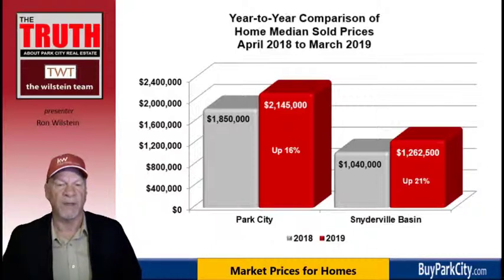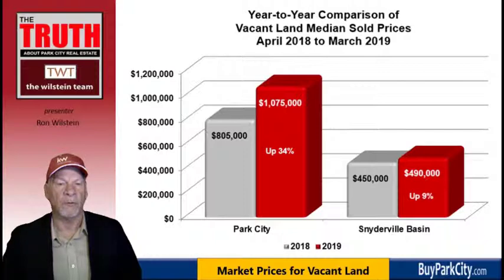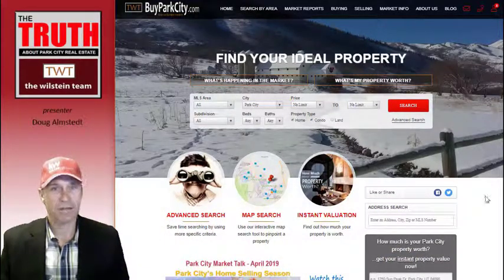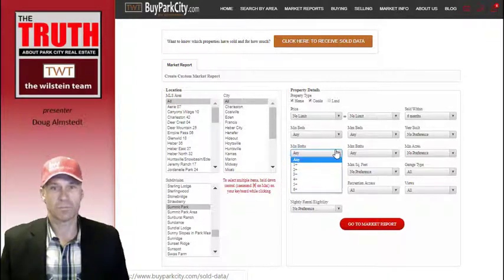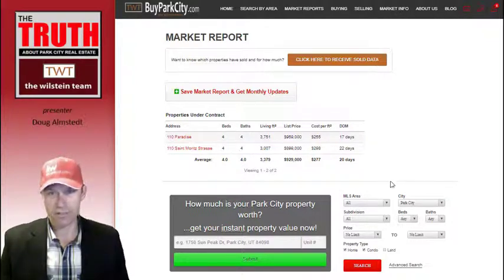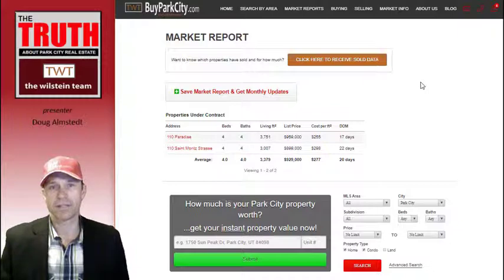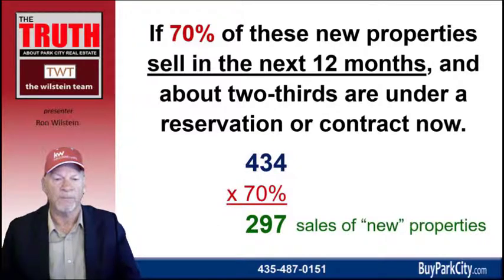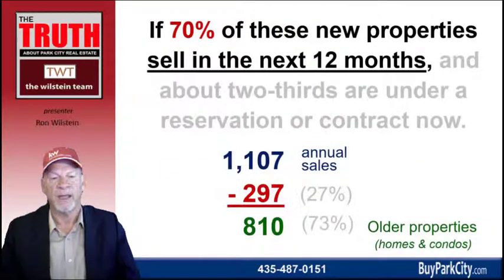Summit Park Market Webinar | April 2019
Summit Park home sales are HOT! 32 sales and prices are up 12% over last year. Watch this webinar to learn what’s been selling and for how much in Summit Park and hear a brief update on the Park City real estate market. We will also look at the impact that 35 new construction projects in and around Park City are having on the sales of older or existing homes and condos and discuss what you can do to sell your property.